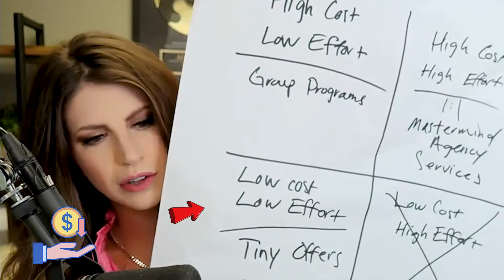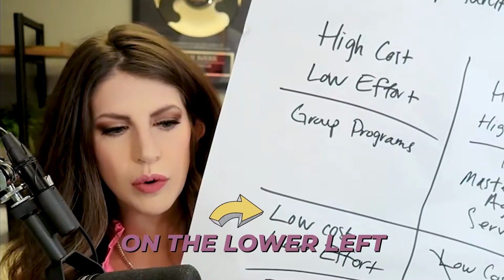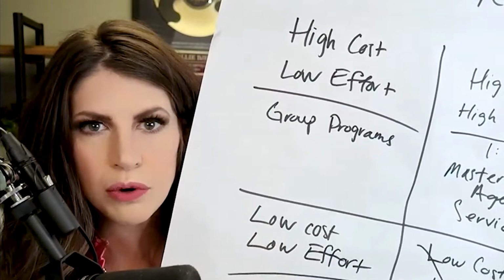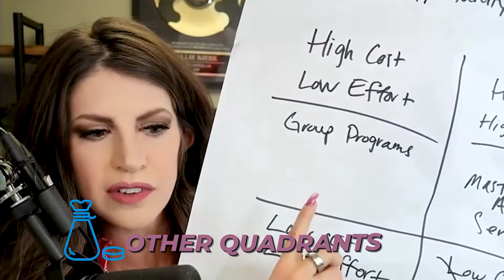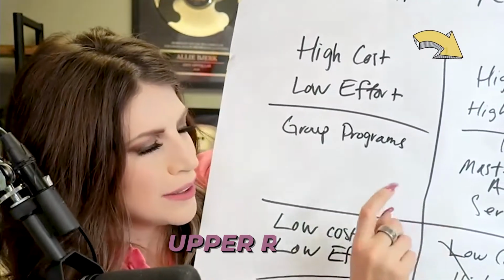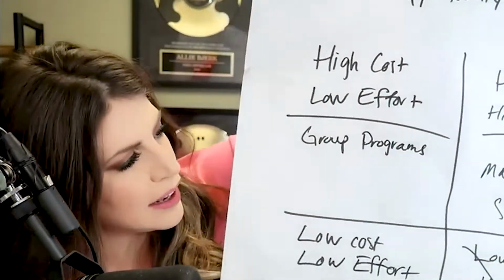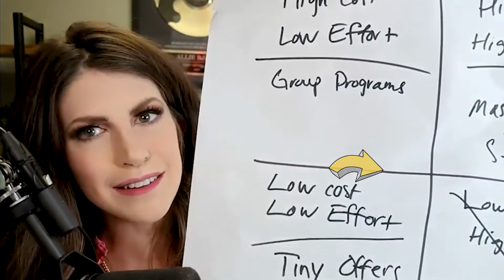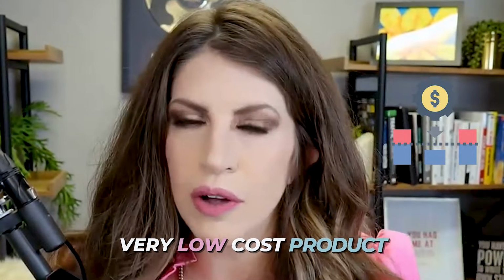Different Types Of Programs You Can Design Inside Your Business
It is always wonderful to give the services and concepts you have developed into something practical that will benefit people when it comes to the stuff you are developing.
You are about to undergo many changes, and this is just the beginning.
When you take control of your decisions and choose your own course of action You take charge of your own decisions by weighing the available information and the potential hazards.
If you have chosen to work on a different idea with new improvements, revised costs, and a whole original approach to your work—and if you truly love and treasure it as a result—then you should follow this up.